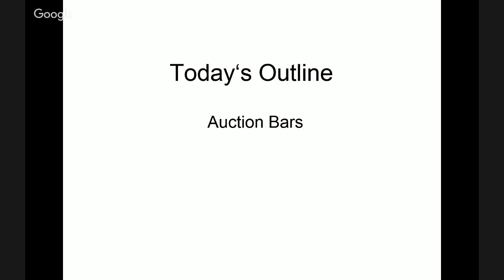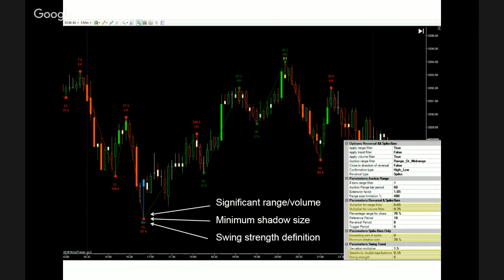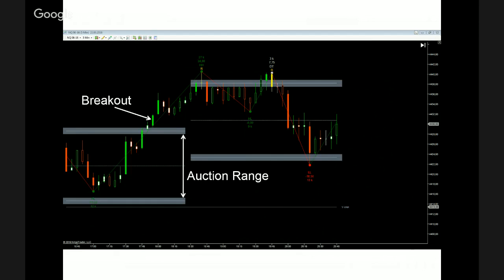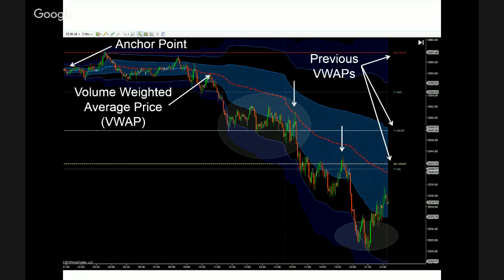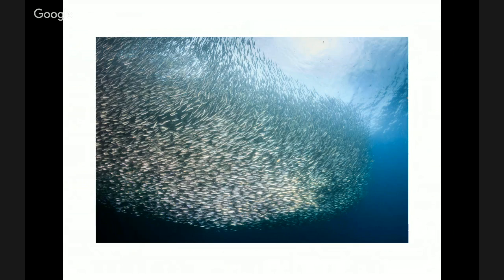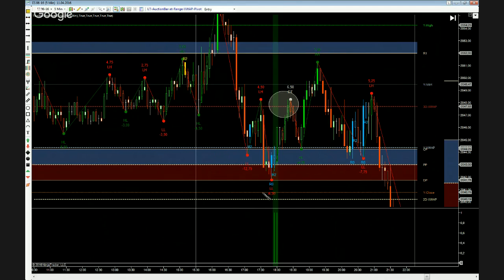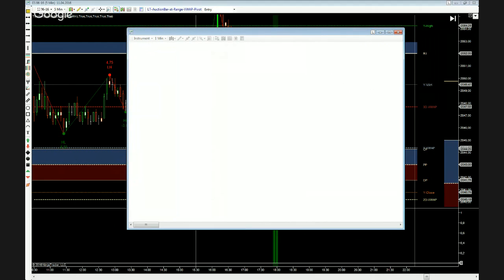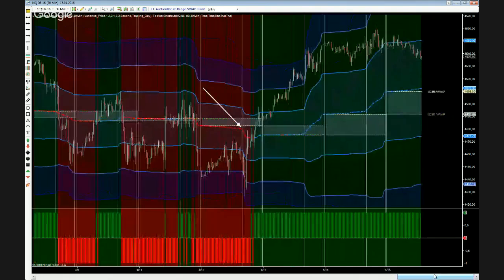LizardTrader Auction Bars Webinar